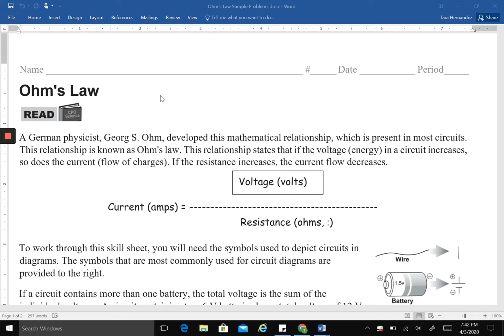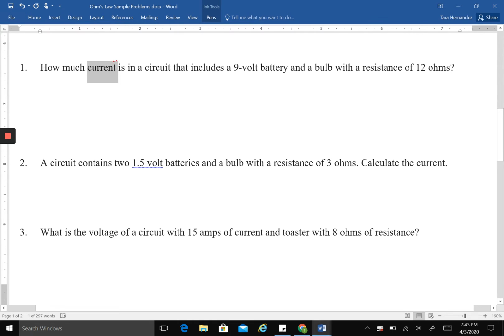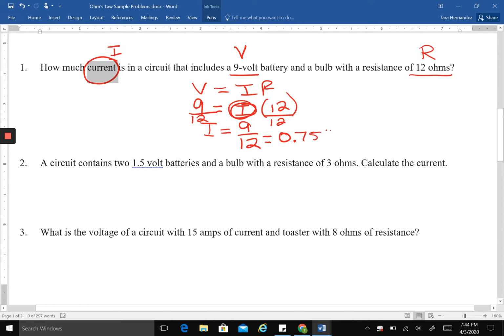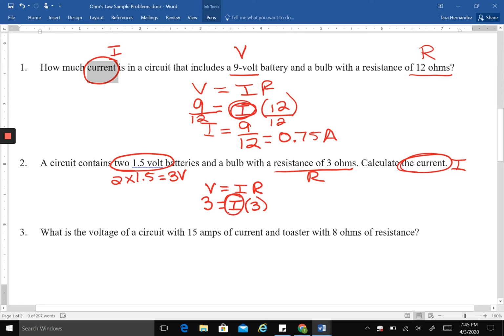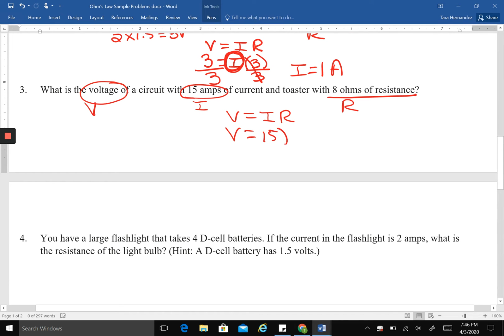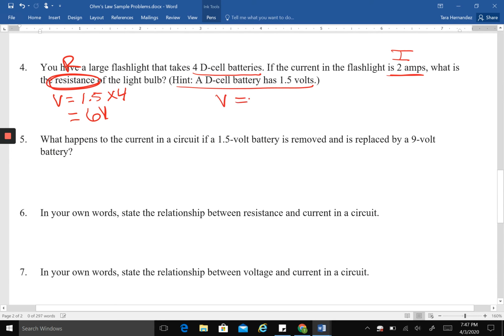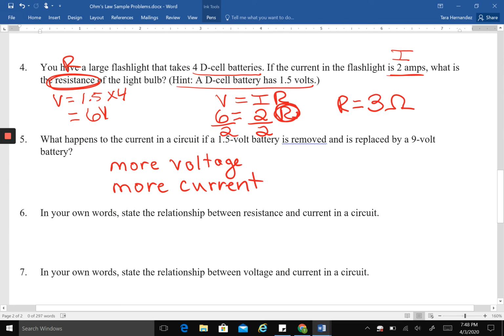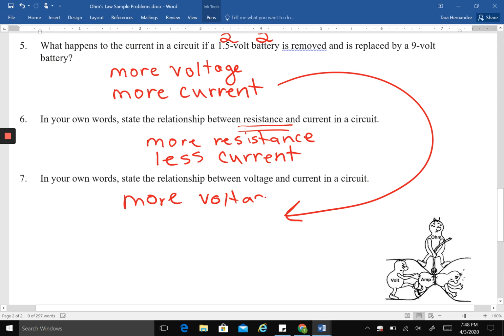Ohm's Law Sample Problems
Sample Problems over Ohm's Law